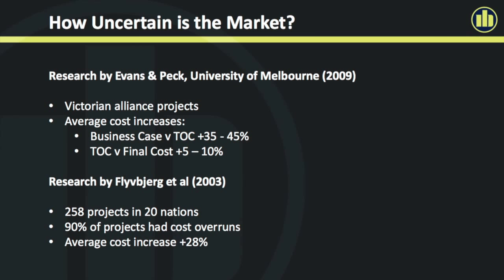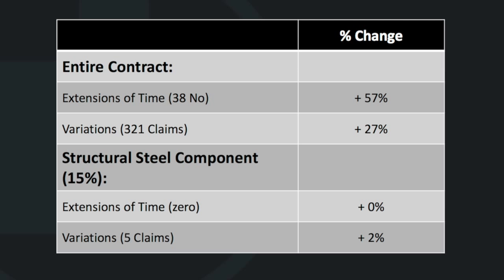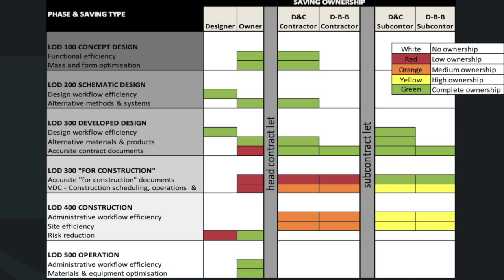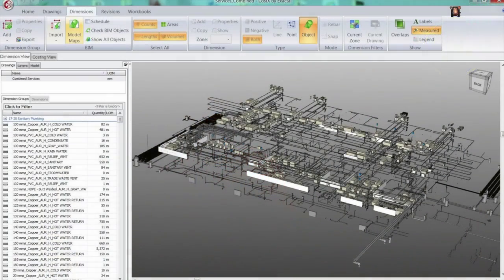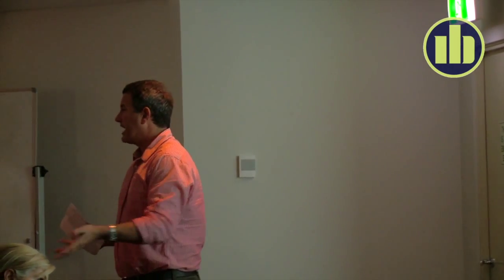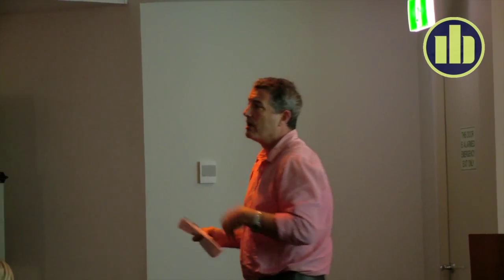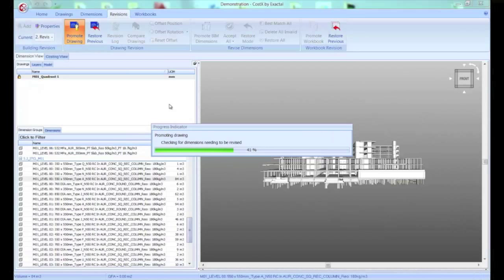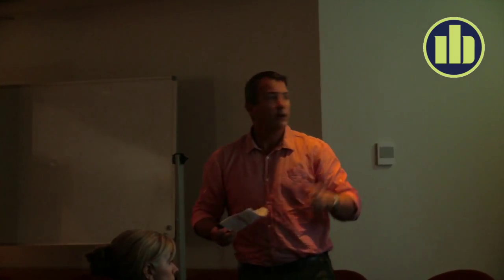WEBINAR: '5D BIM: Today's Workflow for Cost Certainty' (David Mitchell of Mitchell Brandtman)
Partner and 5D Quantity Surveyor, David Mitchell, presented at the 2013 BuildingSMART 'BIM4Construction' Brisbane event on the 3rd October on "5D BIM: Today's Workflow for Cost Certainty".